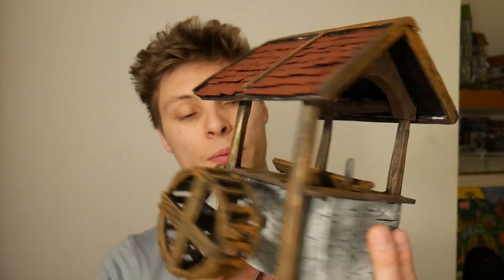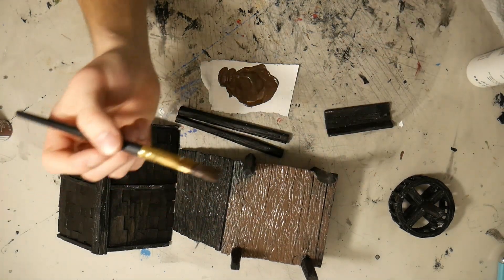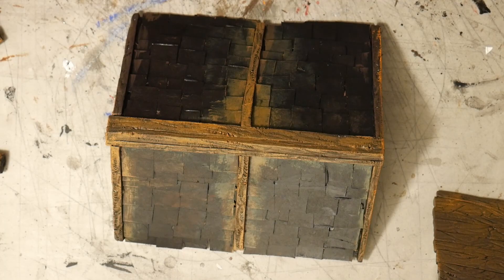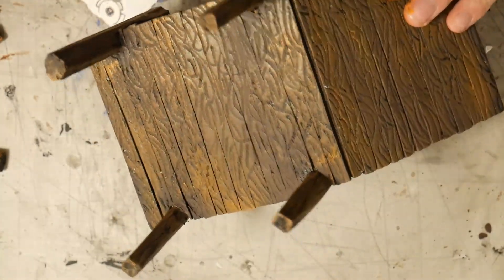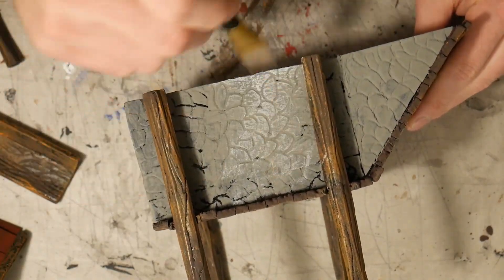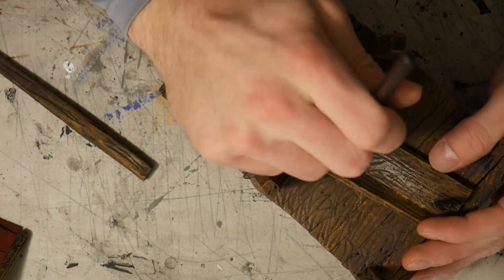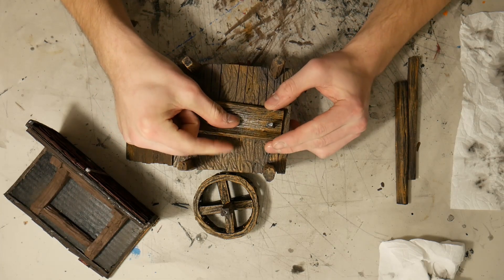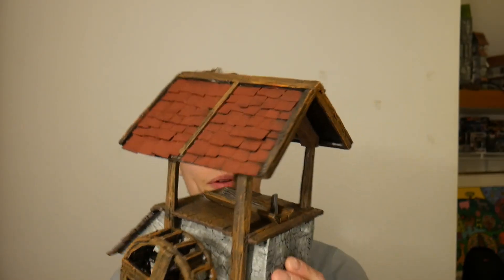Painting Simple Foam Sawmill for D&D or Wargaming tutorial (part 2 of 2 )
finishing the Foam Sawmill for D&D or Wargaming tutorial (part 2 of 2 )